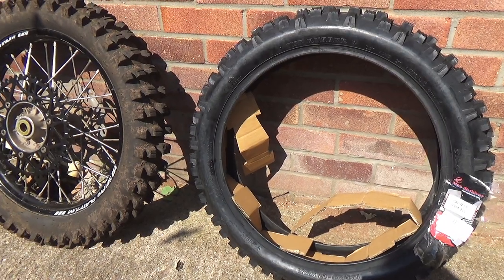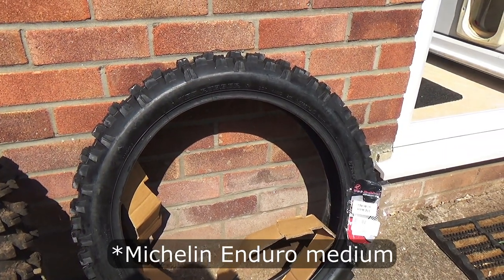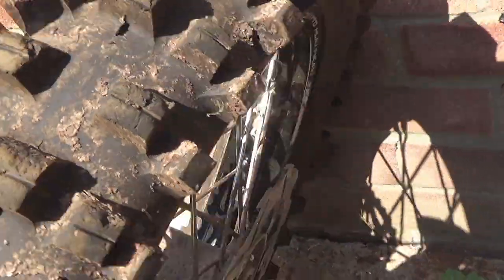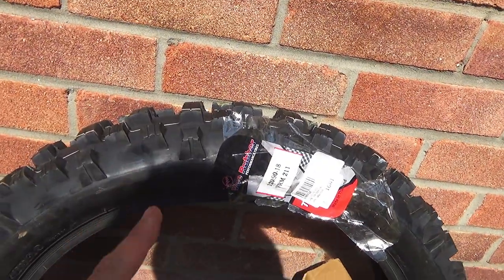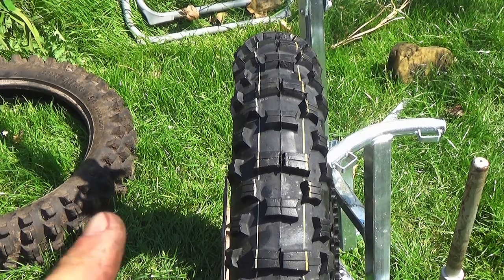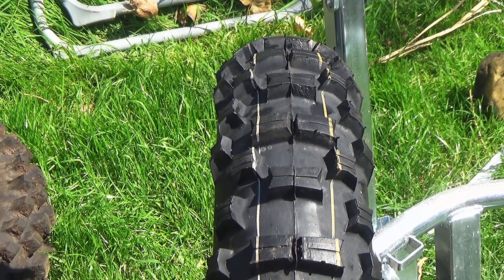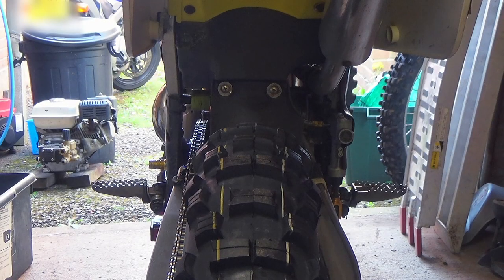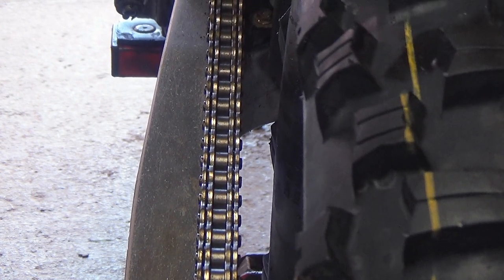Trying out a Vee Rubber Enduro Tyre VRM211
With a summer race coming up and only having a winter tyre available I went looking for something cheap. Found a Vee Rubber tyre with very little talked about it online.